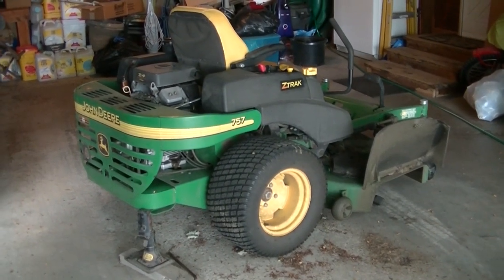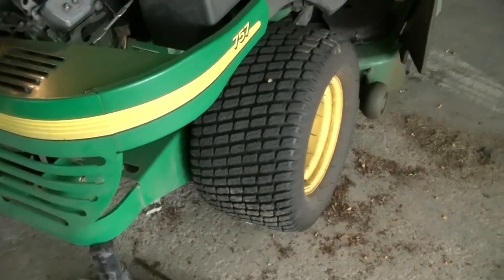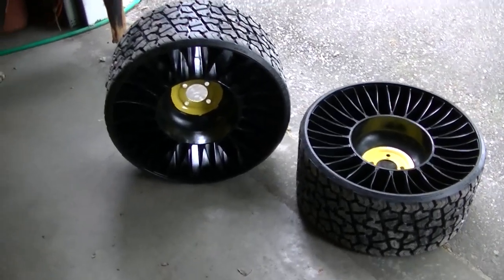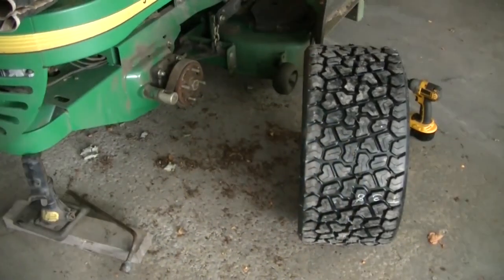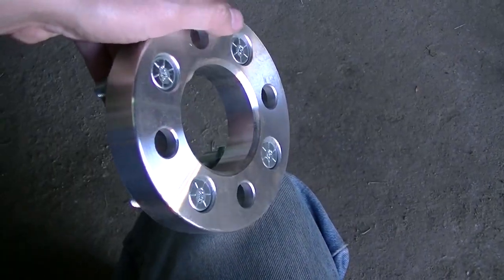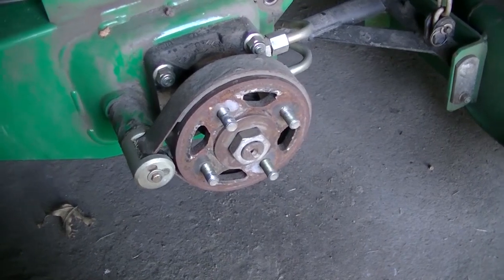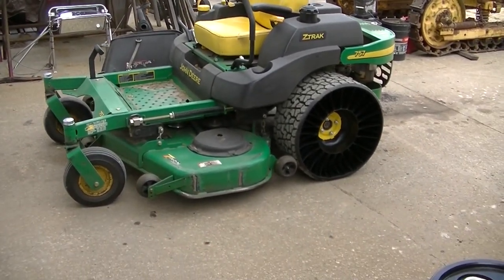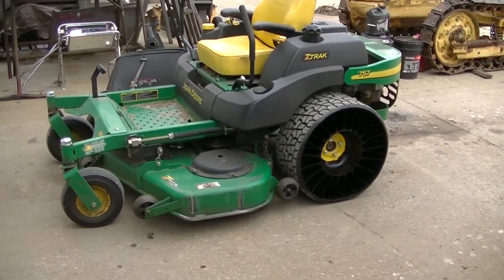John Deere 757 ZTrak Michelin Tweel Install Airless Tires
Install of a set a Michelin Tweel airless tires on an older John Deere 757 ZTrak.  They didn't just bolt on.  Had to do some mods.

Things that might help with a project like this:
Michelin Tweels
Golf Cart Spacers